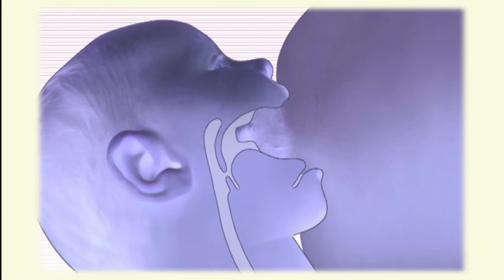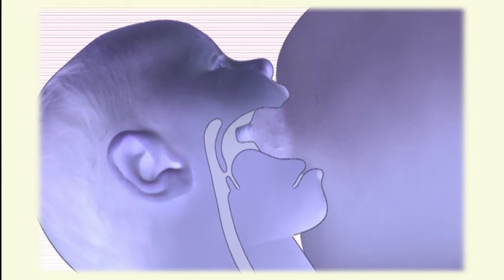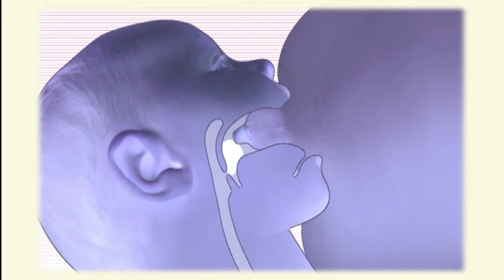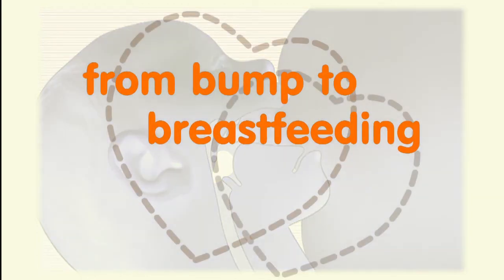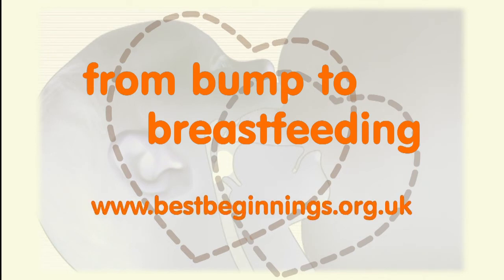Small Wonders: CH7/3 - Illustration of baby attaching at the breast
This short film is an early clip from footage shot for the Best Beginnings 'Small Wonders' project - a DVD for the parents of premature and sick babies across the UK. Research shows that through skin-to-skin contact, touch and voice, expressing and giving breast milk, parents can play a vital and beneficial role in their babies' care.  We are following the stories of ten families in neonatal units that are centres of excellence across the UK. The resulting DVD will be given free to the parents of premature and sick babies throughout the country.